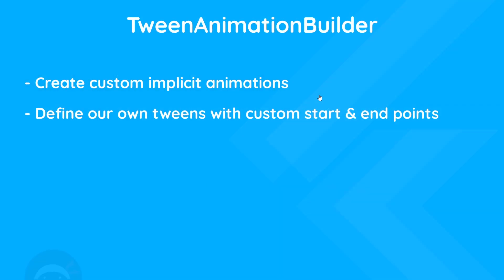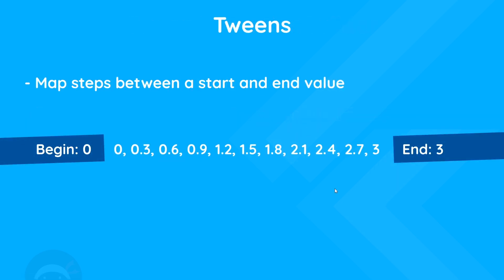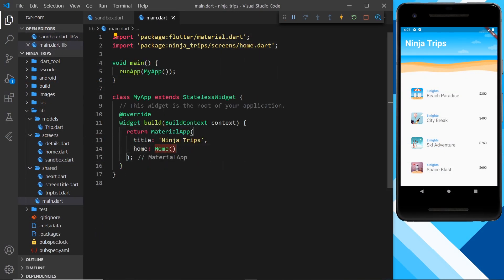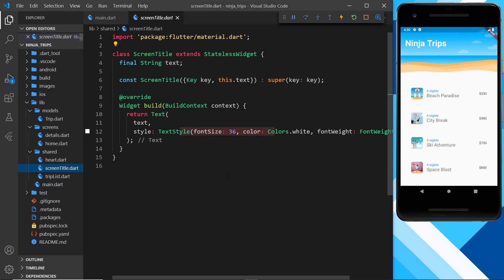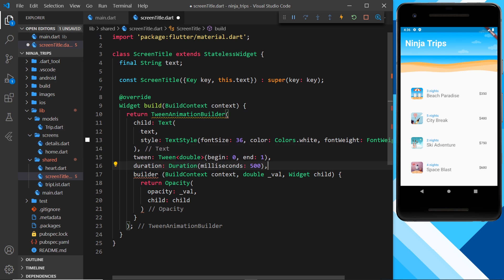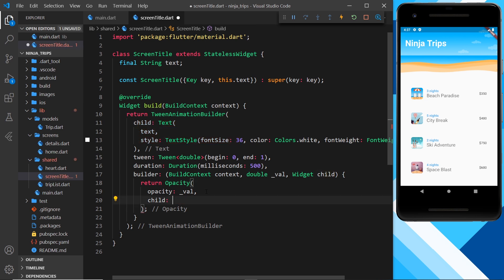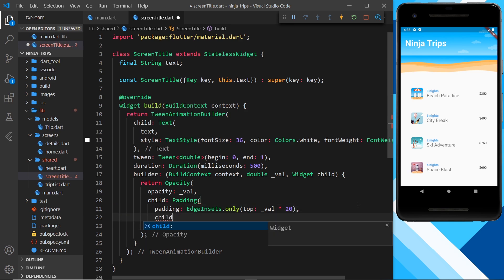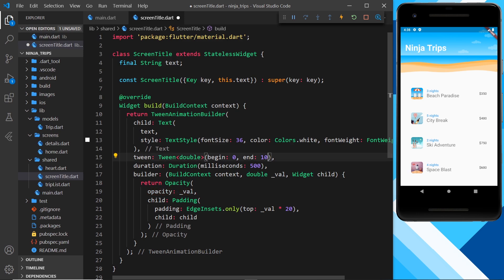Flutter Animation Tutorial #3 - Tween Animation Builder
In this Flutter Animations tutorial we'll use the Tween Animation Builder widget to add more customization to our animations/tweens.